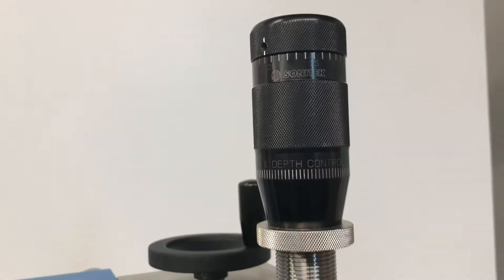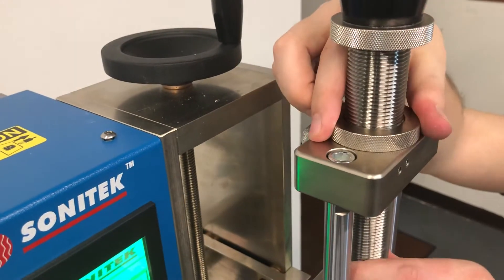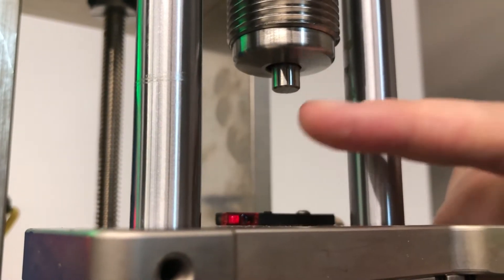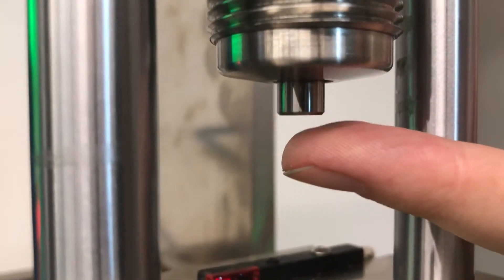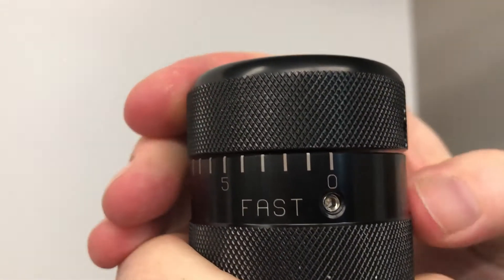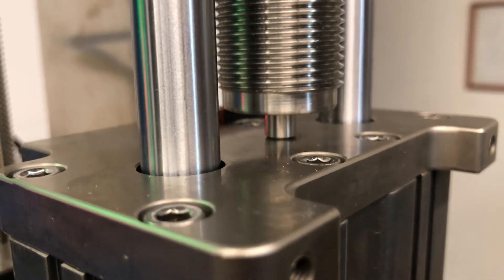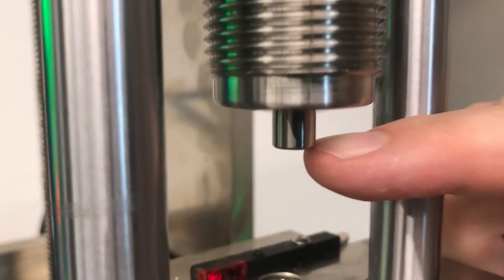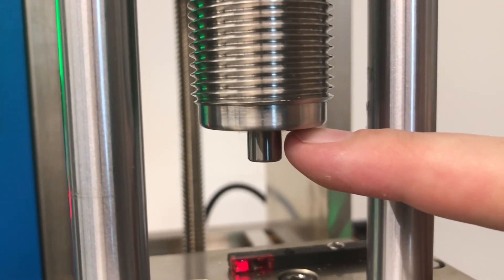Sonitek VCU Instructions (heat staking process control)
This is an instructional video we made to help you understand the Velocity and Distance Control device (coined the VCU) of the Sonitek Spectrum series thermal presses.

The VCU is a dual function device that performs the following functions:

First it is a hydraulic speed control that decelerates the speed of the tool from the air cylinder (like a kinecheck) and controls its velocity during the thermal process and secondly it is also the positive stop that prevents the tooling from descending any further down in the Z axis.  Both of these functions are fully adjustable.

The VCU has three adjustments: #1 stroke distance of the VCU piston, #2 stroke speed of the piston (which directly correlates to the tooling speed) and #3 the positive stop which is used to prevent all further travel of the tooling in the Z position. We suggest that you shut off the air prior to making any adjustments especially when changing tooling over.

The bottom of the VCU major threaded body has a crowned surface at the end. We crowned this purposely to allow for a better visual of when the positive stop has made contact with the striker plate in the press. In the center of this crowned surface is a hole that allows the hydraulic speed control piston to extend out (or in).

When using the VCU to decelerate the tooling and control it’s velocity this small piston gets extended out (SHOW IT) from the bottom of the VCU unit to make contact with the striker plate located in the press and does so BEFORE the stop makes contact.

To adjust the position of the VCU’s internal piston you first loosen this locking collar and turn then the large knurled center in the direction desired to extend or retract the piston length. The length of this piston extending out from the bottom of the VCU should be adjusted to be at least equal to the length of the post being heatstaked or equal to the length of an insert being installed.  (Or in your case the diameter of the gate being cut.)  It is important to TIME the piston end to make contact with the striker plate in the press just before the thermal tooling is making contact with the part being processed and preferably just above the part in the Z position.

Speed of the VCU is adjusted here at the top portion of the VCU body via this top knurled knob which either increases or decreases the speed rate. There is a hash mark here and the knob is marked which direction to turn for faster or slower speed. One thing to note about this speed adjustment, usually the higher you have the PSIG setting to the higher you will need to set the speed control to.

Rotate the entire VCU unit to move it up or down.  There are hash marks here for reference position. When this piston is collapsed inside the main VCU body the crowned surface we intentionally put on the VCU bottom surface will make contact with the striker plate in the press and be the positive stop.

Remember the key to success is to time the tooling position to BOTH the hydraulic speed control and the positive stop. It is always best to make any adjustments with the tooling cold and with no air pressure on the machine.

NOTE: This sensor located on the striker late is the sensor that starts all dwell time. Either the speed control piston or the crowned end of the positive stop MUST make this sensor in order for the machine to fully dwell.